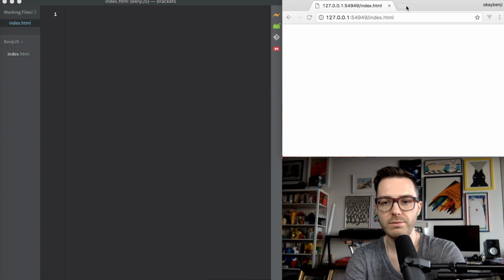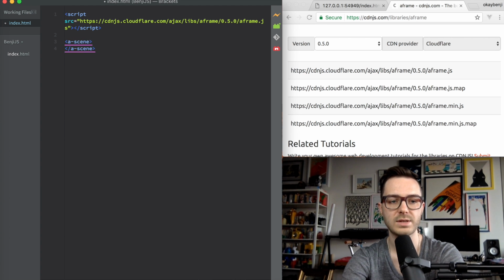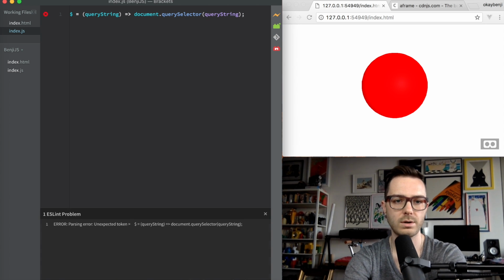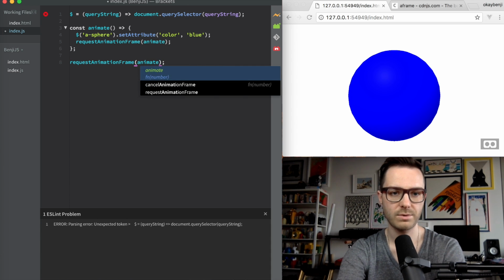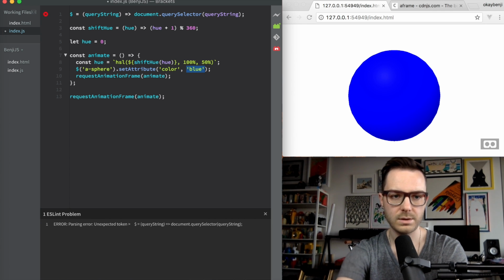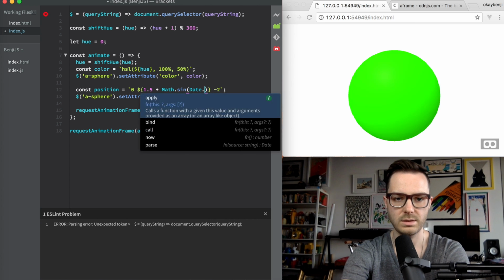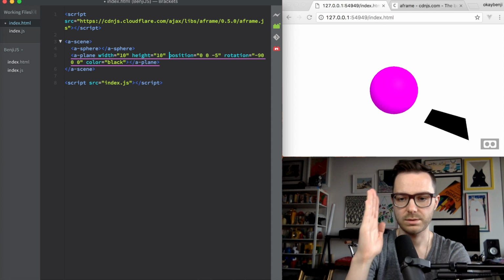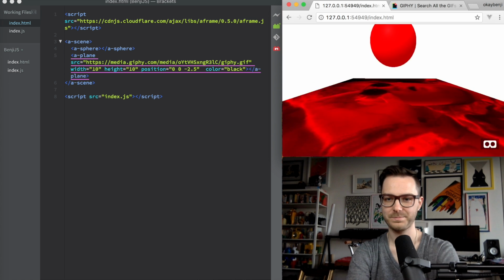Easy WebVR with A-Frame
With Mozilla's free framework A-Frame, anyone who can write HTML can create a virtual reality app, and anyone who knows JavaScript can animate the scene. I'll walk through an example, starting from scratch.

If you're impatient like me, try setting to playback speed to 2x. :)

Thanks to Goldfire Studios for setting aside time for employees to work on their own projects.